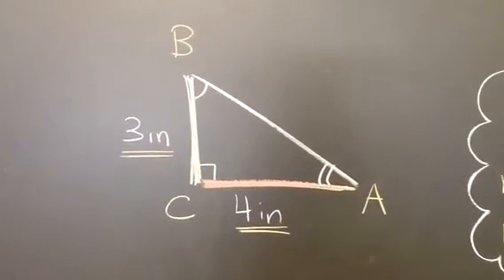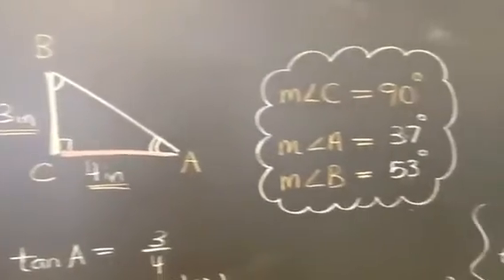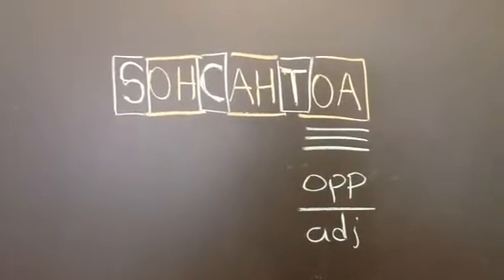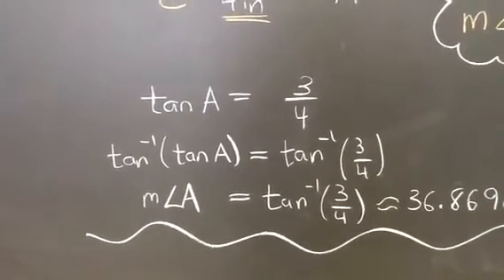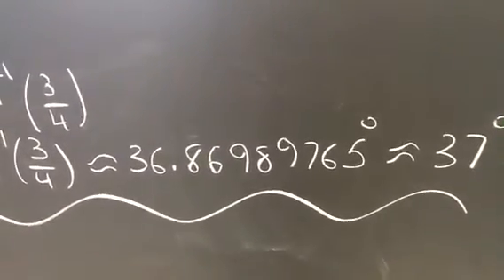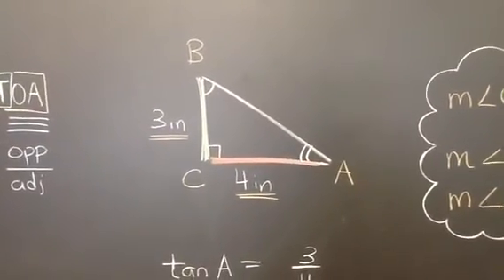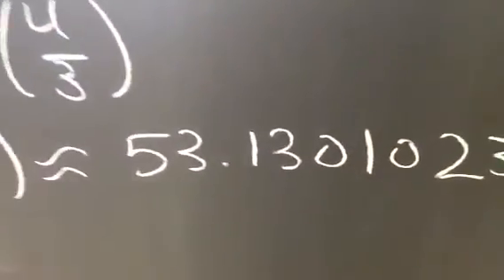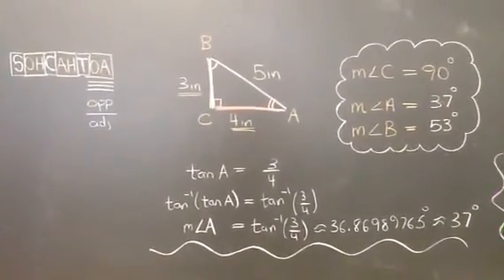Solving a right ringleader using inverse tangent